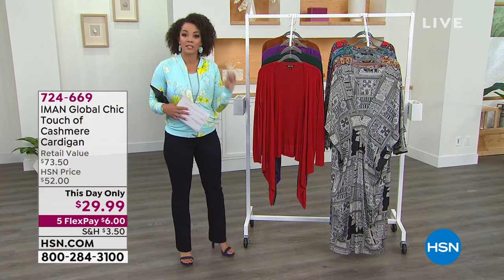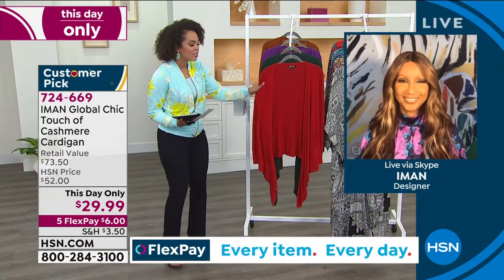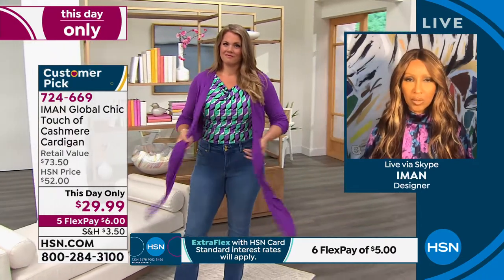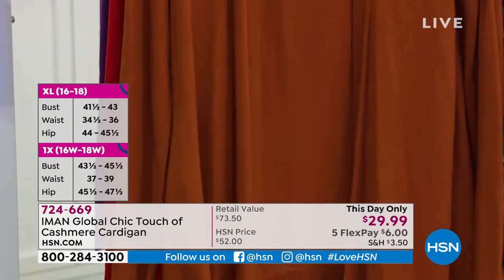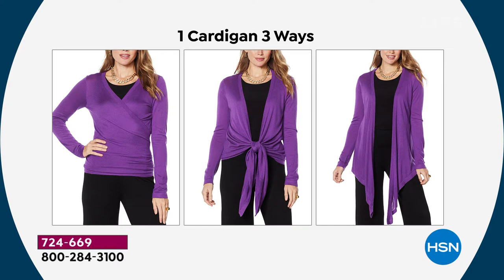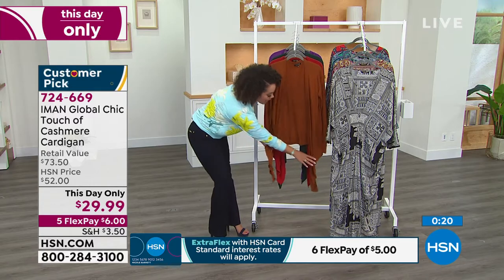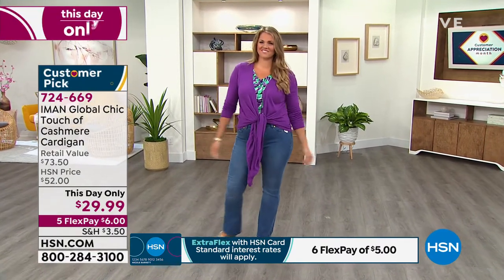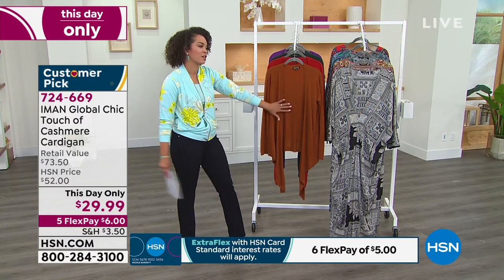IMAN Global Chic Touch of Cashmere Convertible Cardigan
Add a layer of luxury and versatility to your wardrobe with this unique convertible cardigan from Iman.